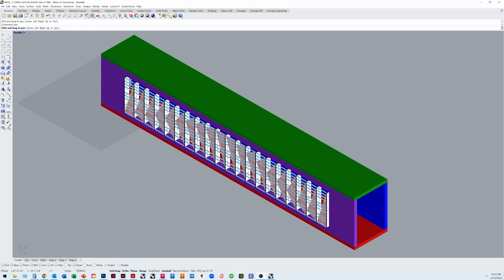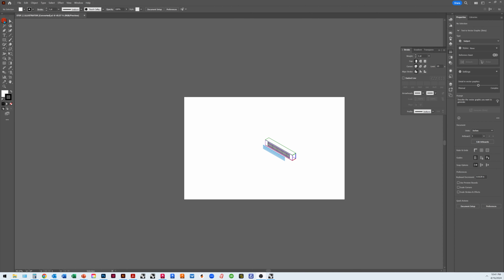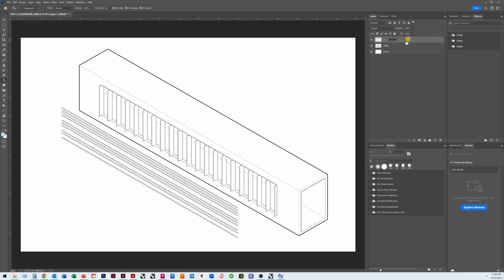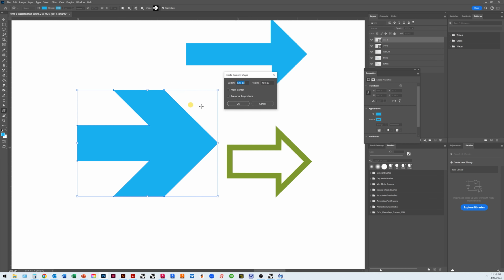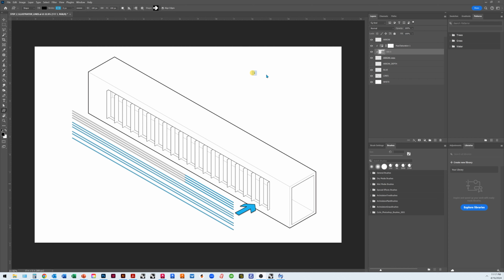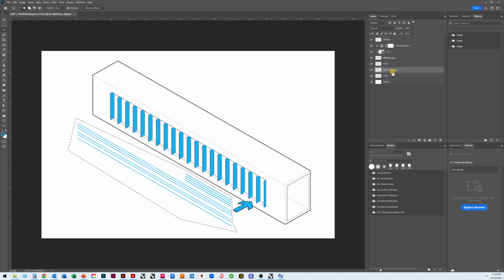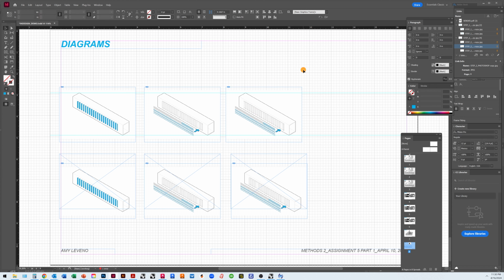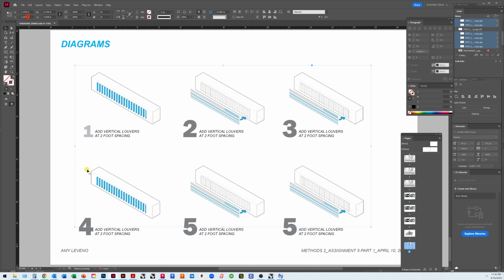METHODS 2 WEEK 13 TUTORIAL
Creating diagrams using your Rhino model, Illustrator, and Photoshop.
Basics to complete Assignment 6